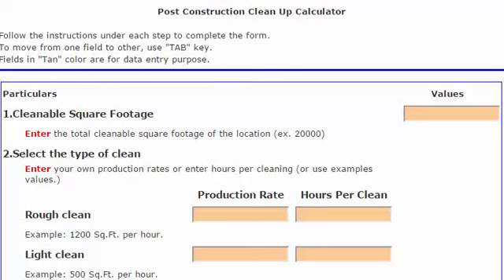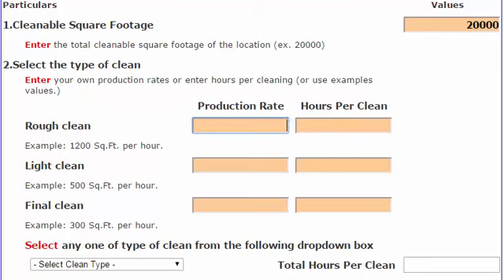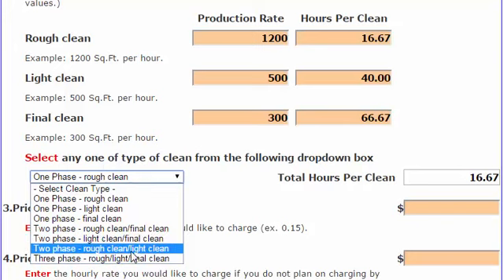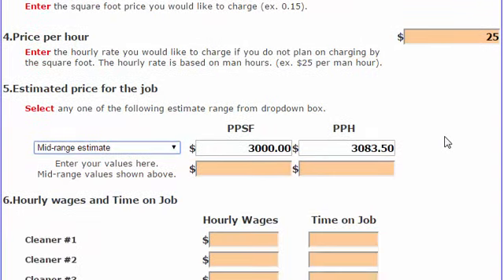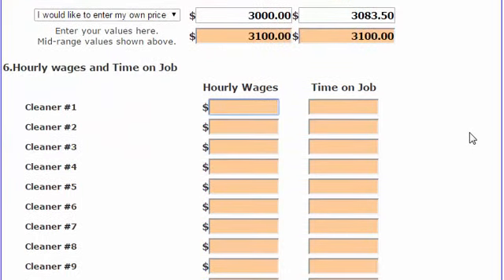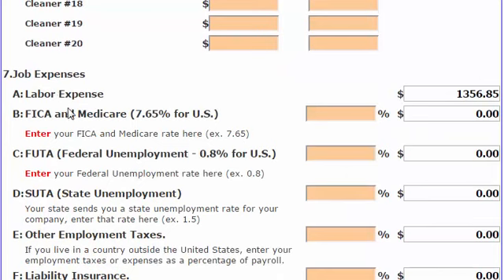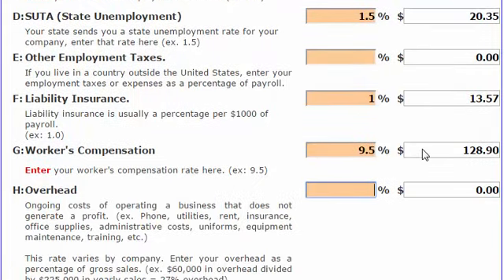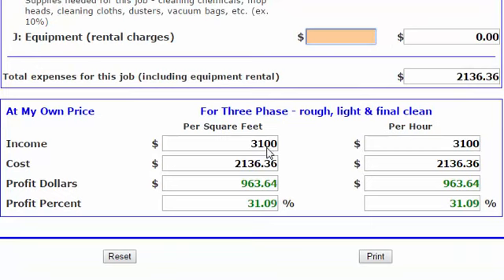maid services cleaning services house cleaners house cleaning for hire buford ln gainseville ga